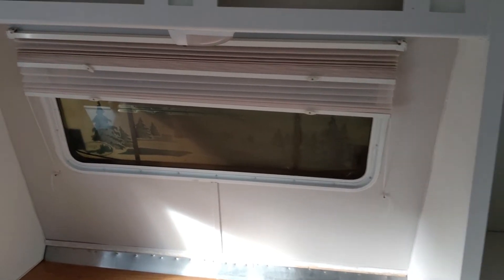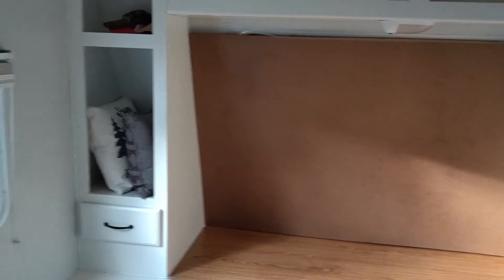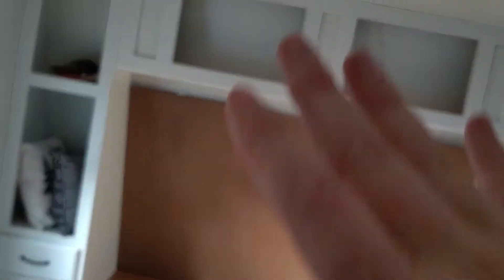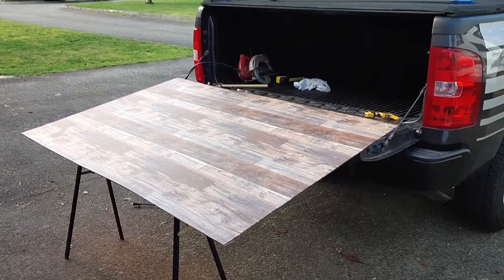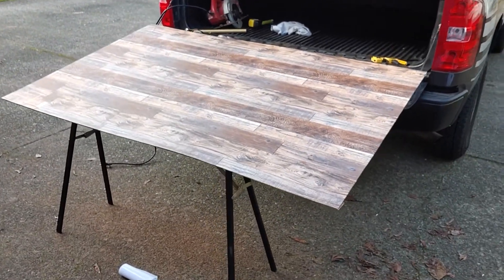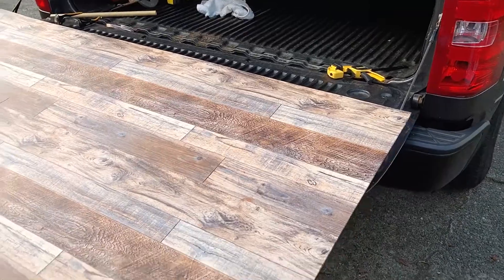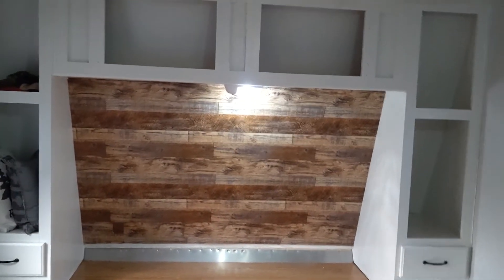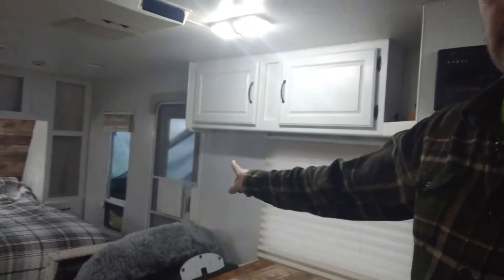Wildwood front wall rebuild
Today we close off the front of the travel trailer. First insulation then covering it for a better look